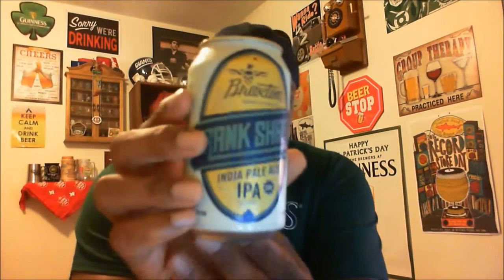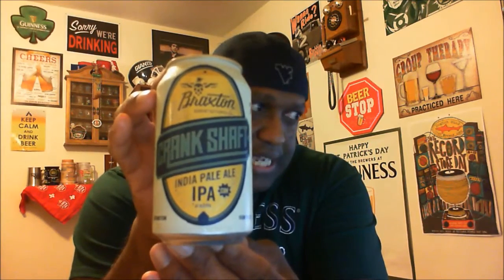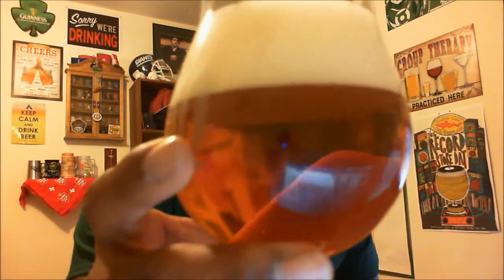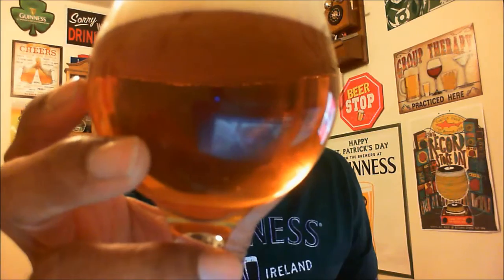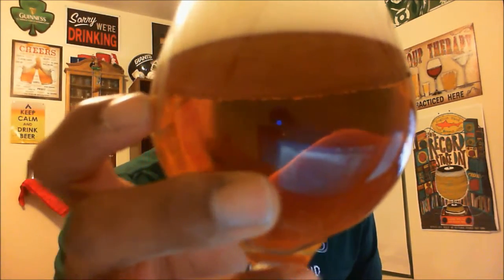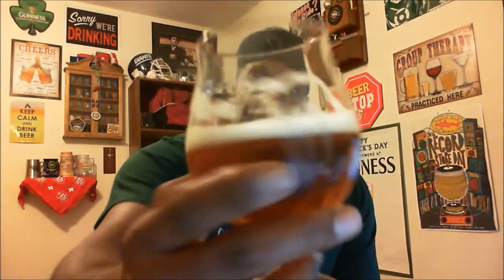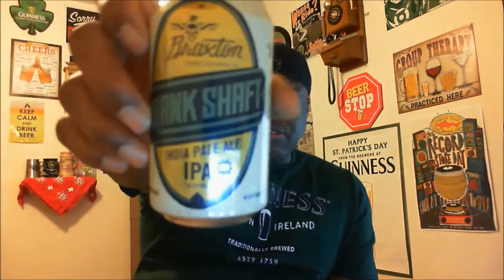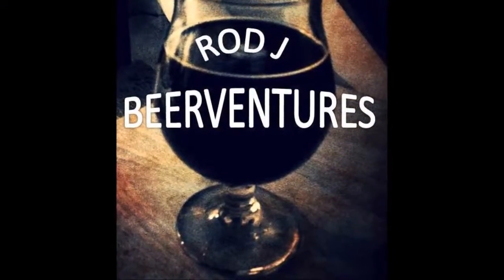Rod J BeerVentures | Braxton Crank Shaft Beer Review (6% ABV)